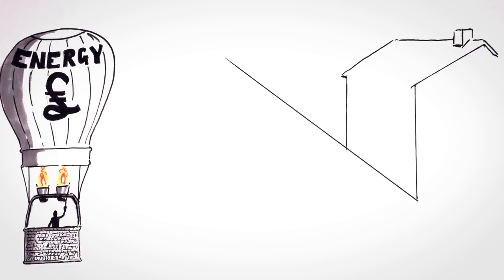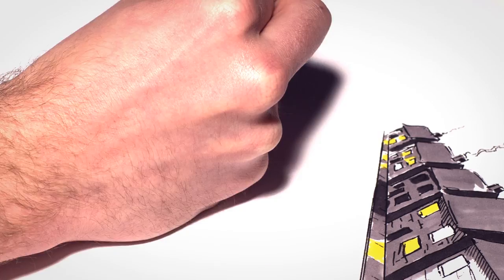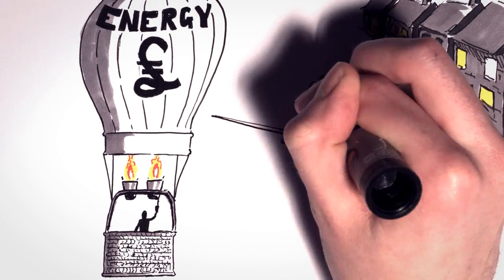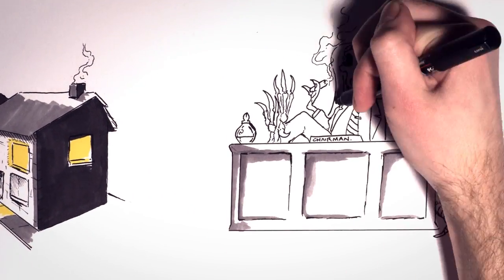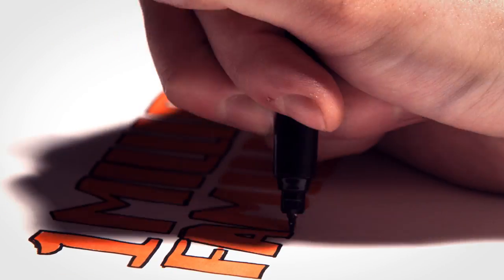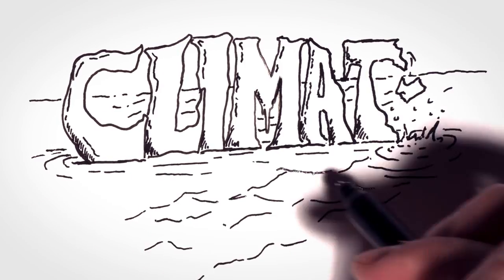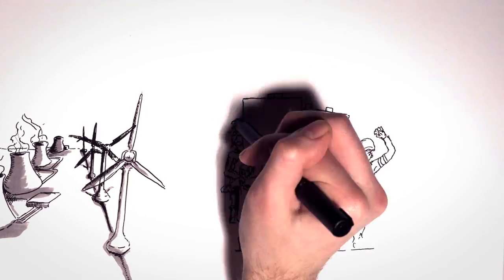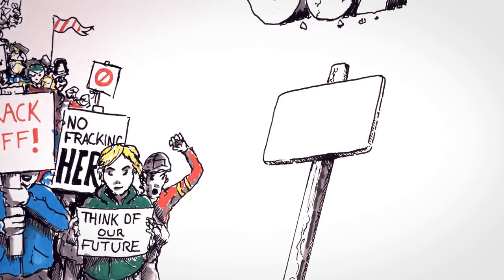Green Party vision for fossil free, affordable energy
The traditional Westminster parties are failing to act as guardians of our planet.

They are putting our homes at risk of flooding and watching as native species are driven to extinction by temperature rises. Meanwhile they back the big corporations who are doing the most damage, allowing them to frack our countryside and pollute our air and waterways with their toxic waste.

We will:
- Take serious action on climate change by working with other countries to ensure global temperatures do not rise beyond 2 degrees.
- Phase out fossil-fuel based energy generation and nuclear power.
- Invest in a public programme of renewable generation, flood defences and building insulation.